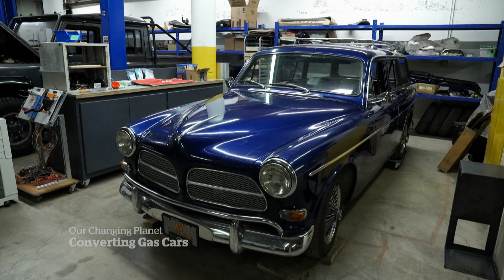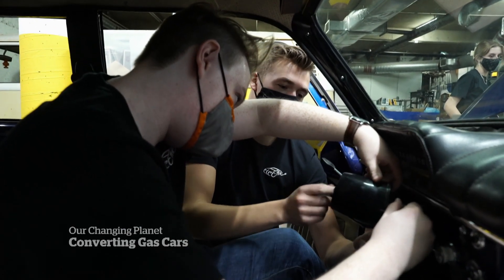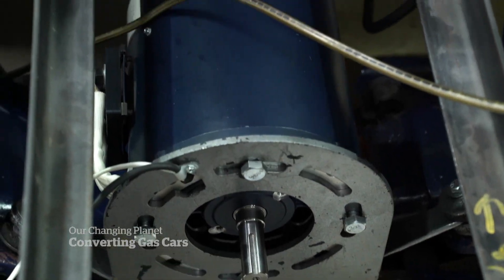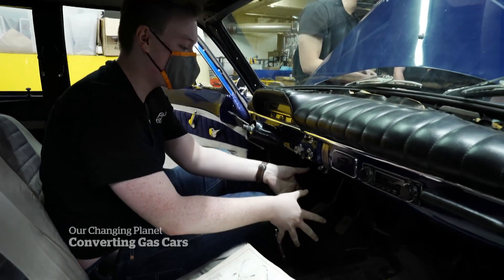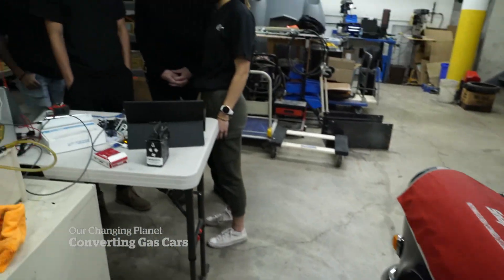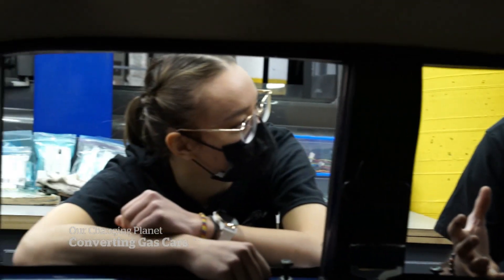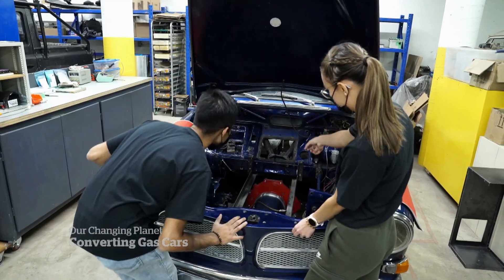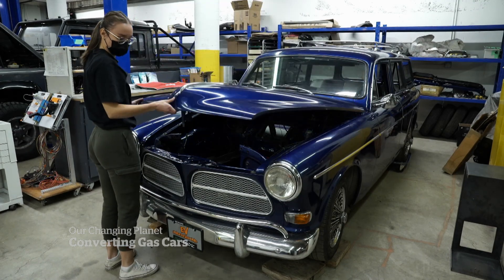Converting a classic car into a modern EV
These University of Calgary engineering students are finding their own way to tackle climate change by converting a 1960s Volvo P220 into a modern EV, which they say could help make electric vehicles more affordable.